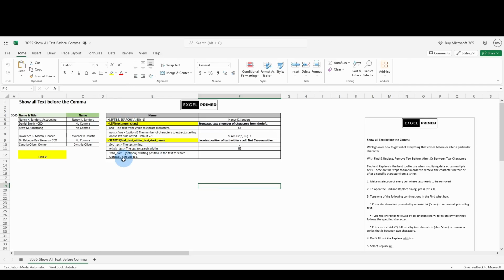The Secret * Character You’re Not Using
Learn how to clean and reshape your data with precision using Find & Replace.

This Excel video teaches advanced techniques for manipulating text data using the LEFT and SEARCH functions. It focuses on helping you extract specific portions of text before a comma in your cells.

The video covers using the Find & Replace tool to remove text before, after, or between certain characters. It guides you through the process of selecting cells, accessing the Find and Replace dialog, and entering combinations like *char, char*, and *char*char to achieve the desired text extraction.

Examples include removing everything after a comma, eliminating text before a comma, and deleting text between two commas.

The video also highlights handling leading spaces in results and provides tips for separating data effectively using commas.